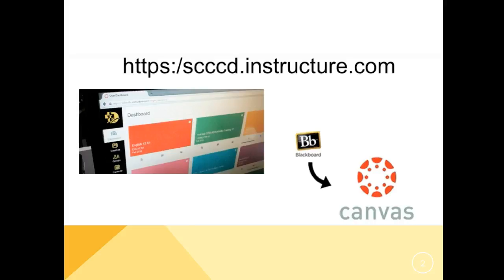Welcome to English 125